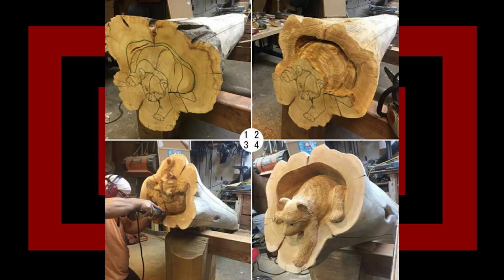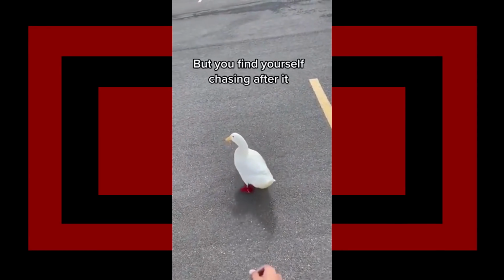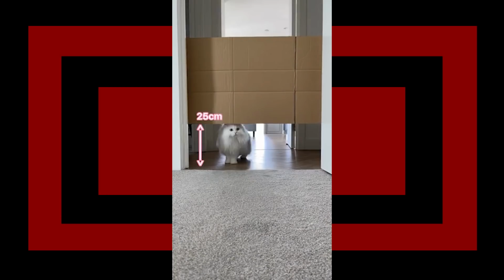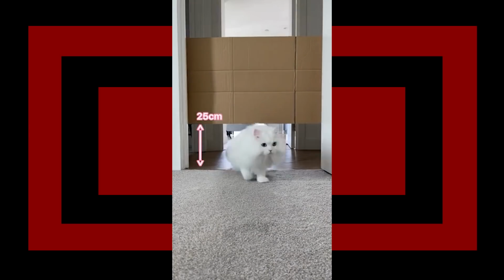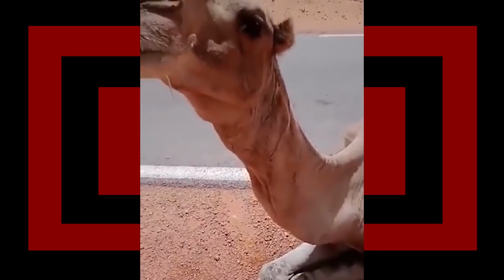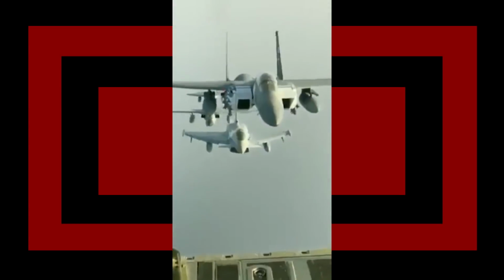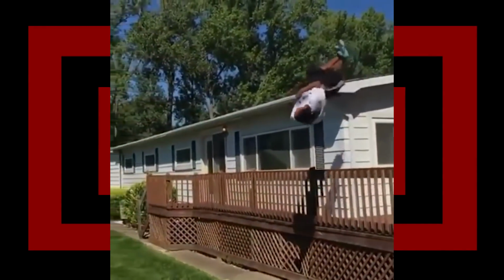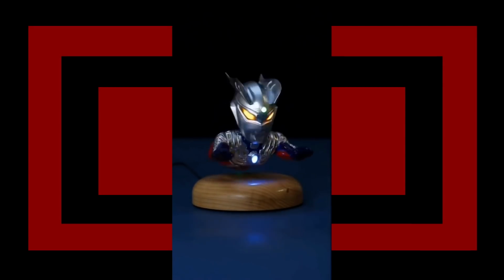r/BeAmazed | This is actually a picture...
looking at some r/BeAmazed top posts with Lumo on reddit, hope you enjoyed.